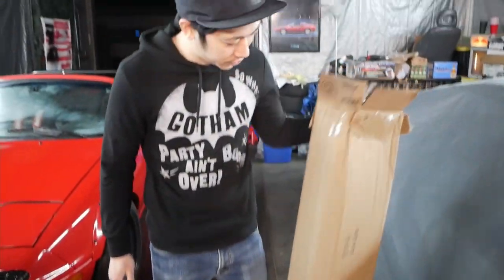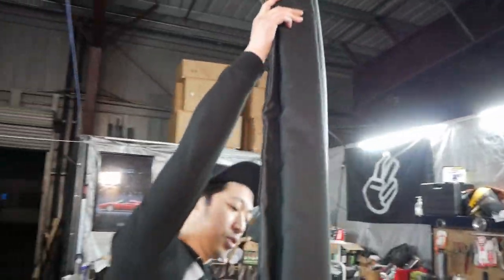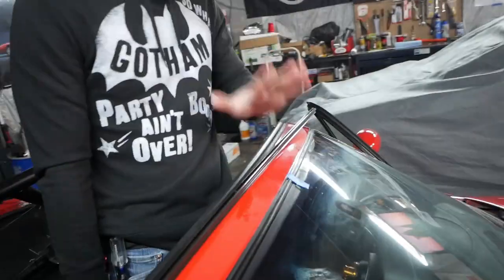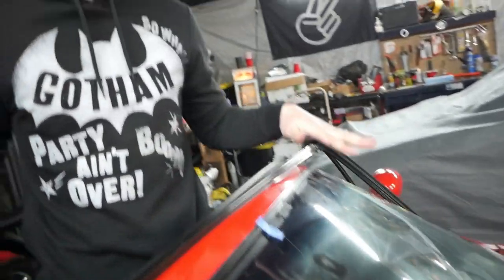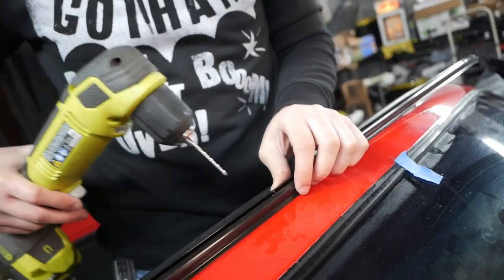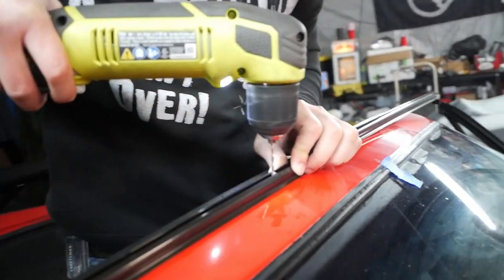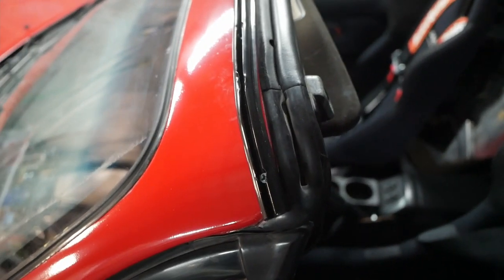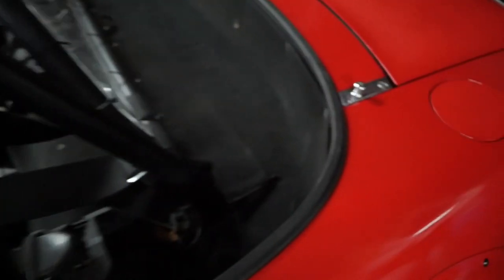Miata Bikini Top Install | And It Doesn't Cost $600 | GJR Racing Keeni Top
Miata Bikini Top that doesn't cost $600.

I really like how bikini tops look on the Mazda Miata. Especially with a roll bar. I think they flow well with the 'scaffolding' in the back.

In this episode I do a quick install of the GJR Racing Keeni Top.  Made by some guy in his shed but good quality and very reasonable price.

*Note this old footage and I'm releasing a quick video of it due to a supporter's request.

1. My virtual tip jar (no sign up or fees)
3. Watching a video all the way through, liking and commenting